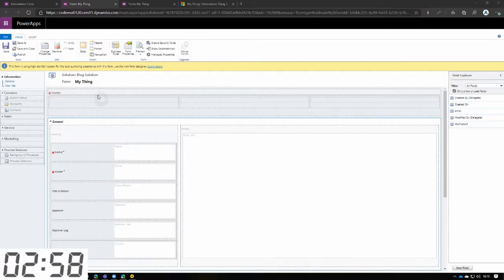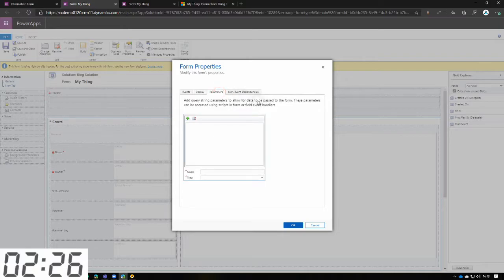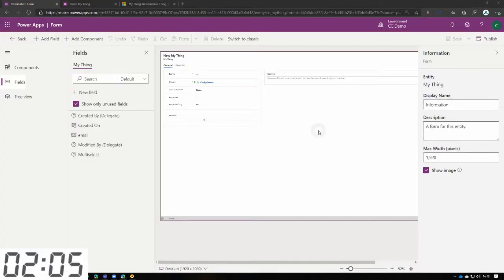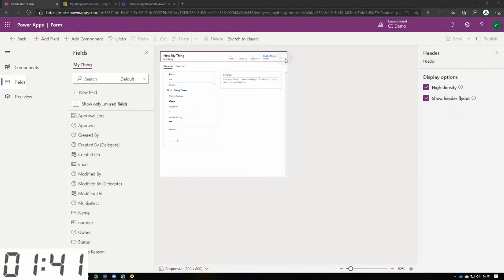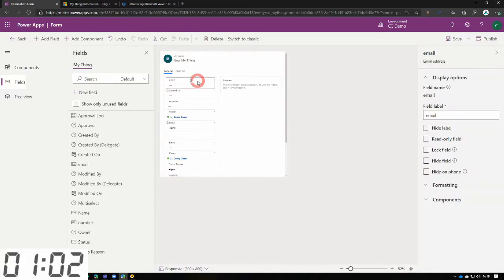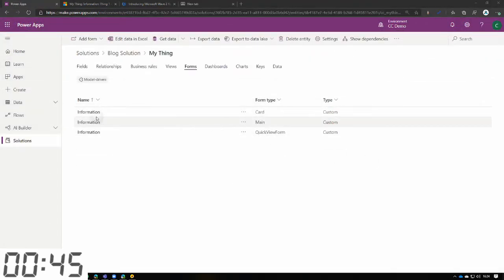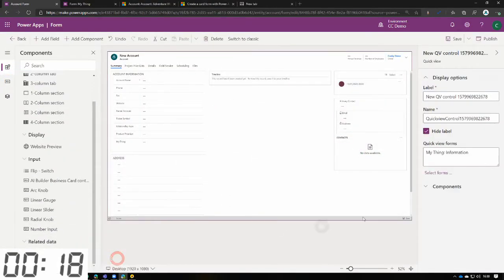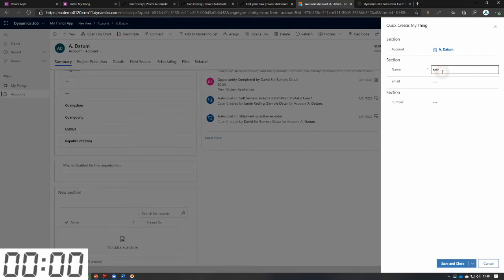3 Minute Feature: Forms Pt 2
A quick run-through of the more complicated parts of a form within the Model driven application in PowerPlatform